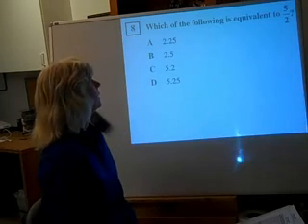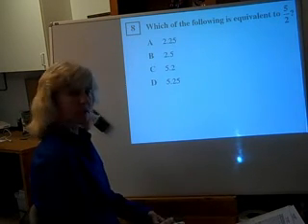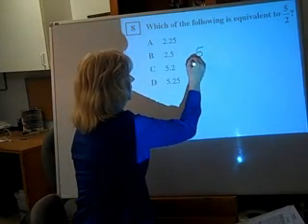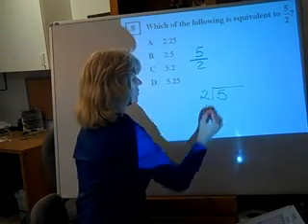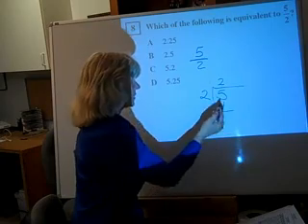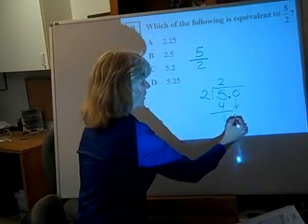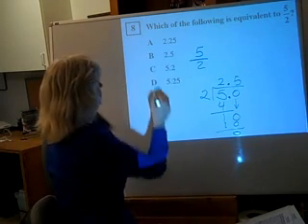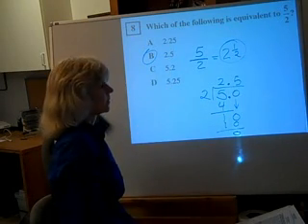7th Grade Math RTQ8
TeacherTube User: Mrsbloomsmathclass

Test Prep